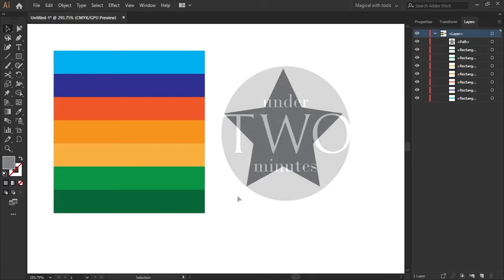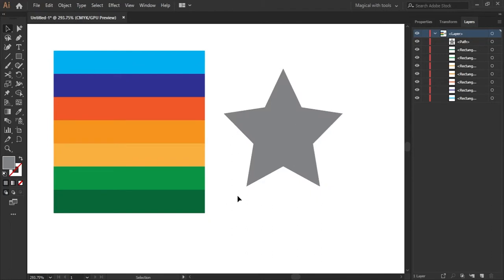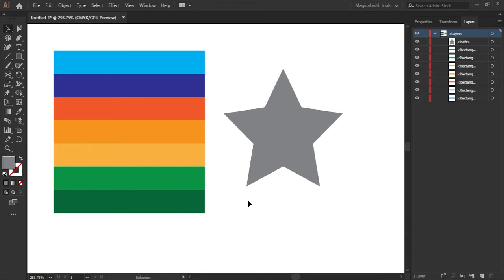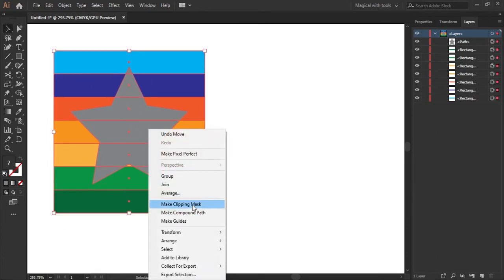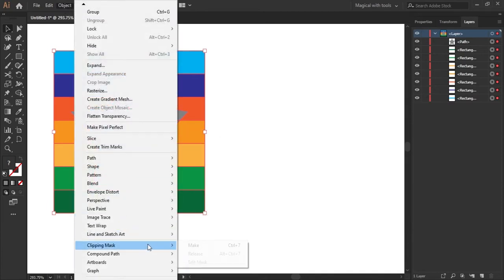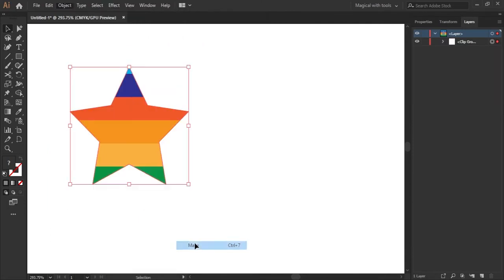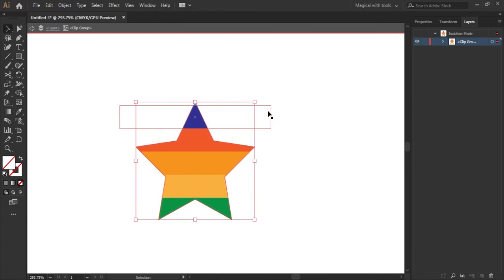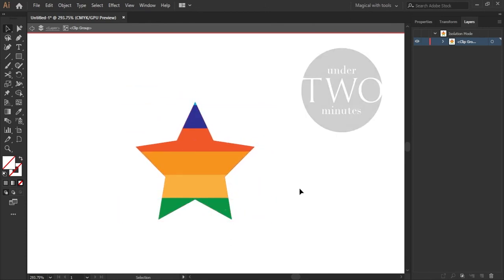Creating a clipping mask with Illustrator in Under Two Minutes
Discover exactly how and what a clipping mask is quickly.